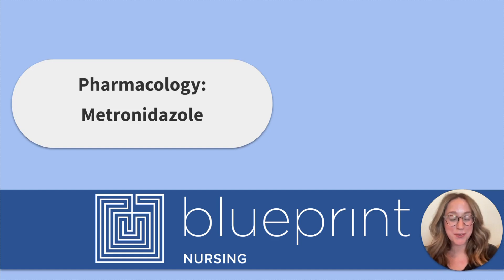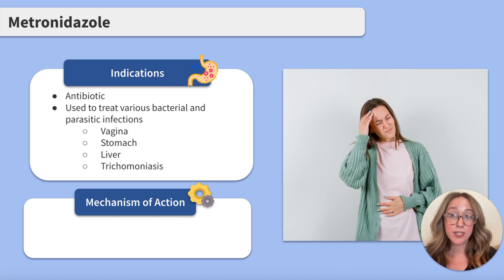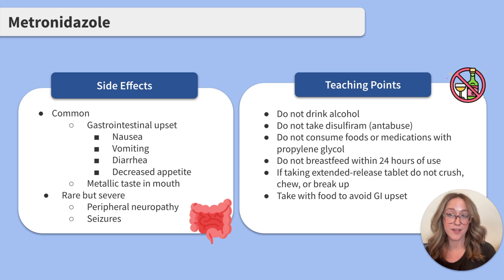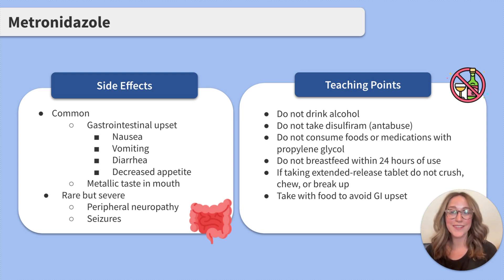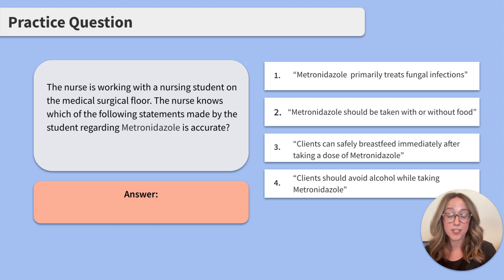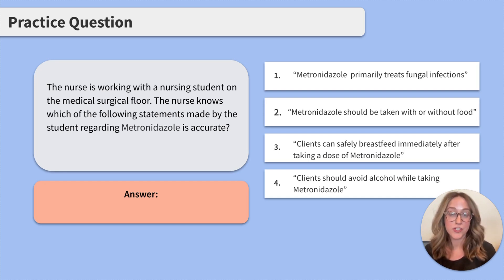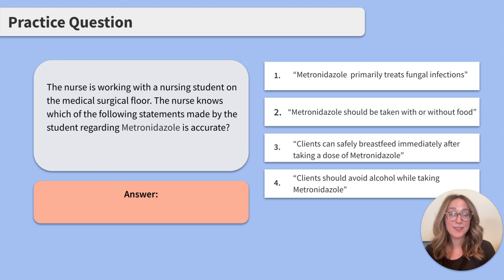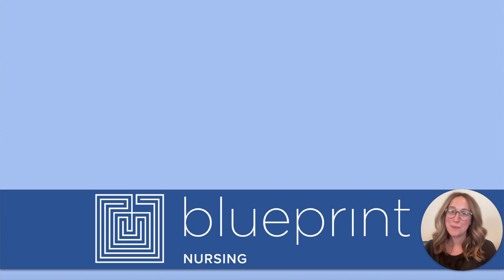NCLEX Prep: Metronidazole 💊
Today’s lesson covers the common medication metronidazole. From NCLEX exam prep, to test taking strategies, to understanding the role of a registered nurse, Sarah Michelle and the Blueprint Nursing team of experts are regularly posting free video content to help you in your journey to become an RN.

We’ll conclude our video with an NCLEX mock exam question on the subject of the medication metronidazole, so be sure to watch till the end to test your knowledge.

Table of Contents:
00:00: [Introduction]
00:19: [Indications & Mechanism of Action]
00:47: [Side Effects & Teaching Points]
01:42: [Practice Question]